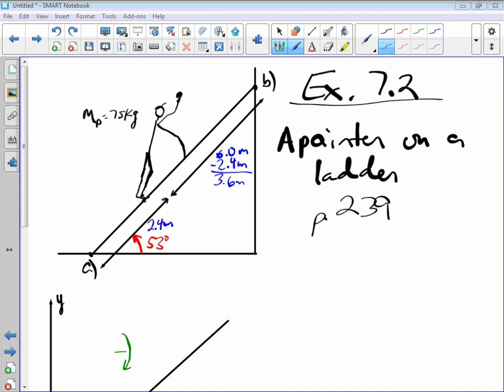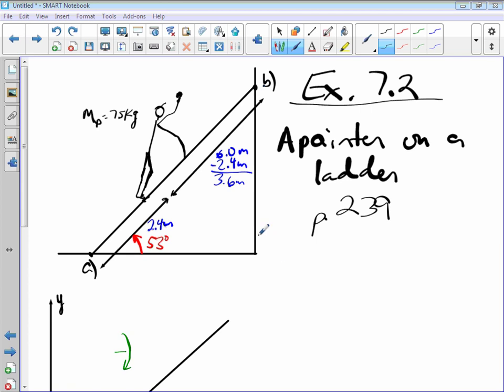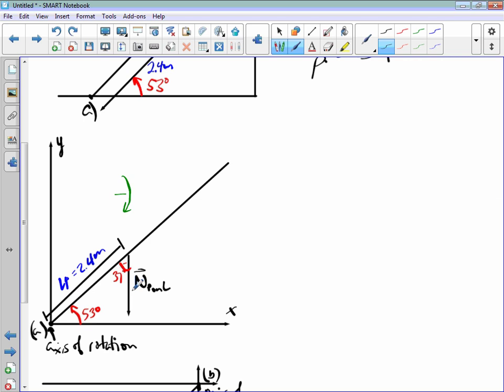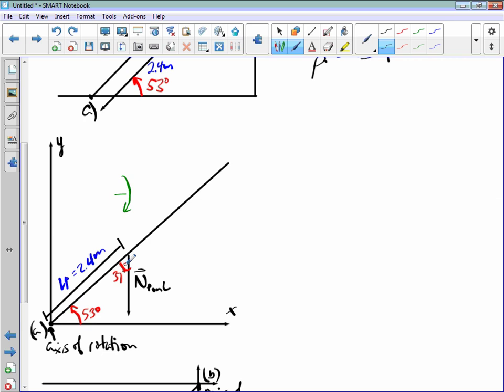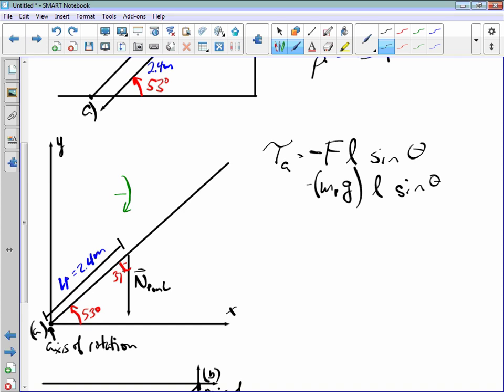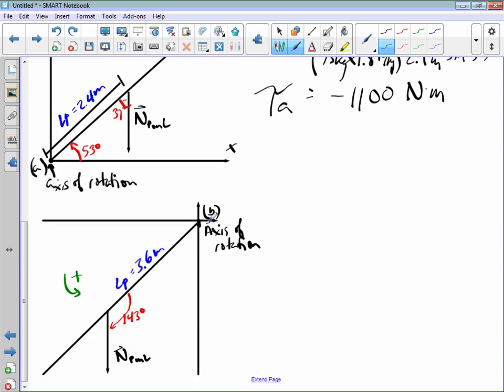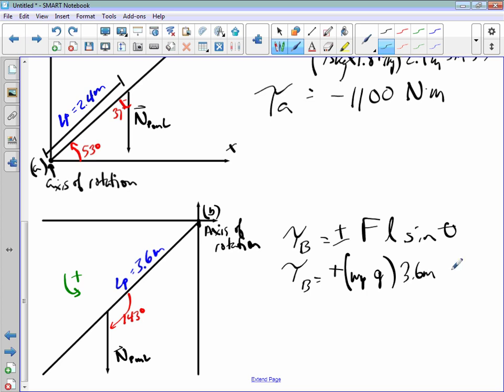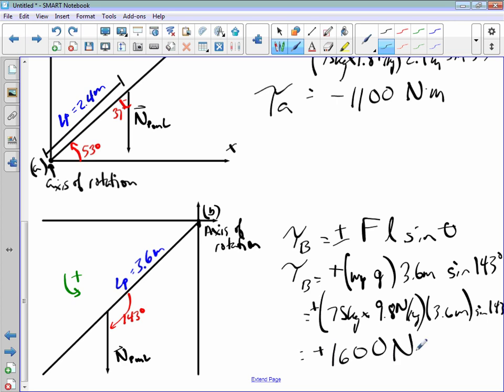Ex 7 2 A painter on a ladder p 239